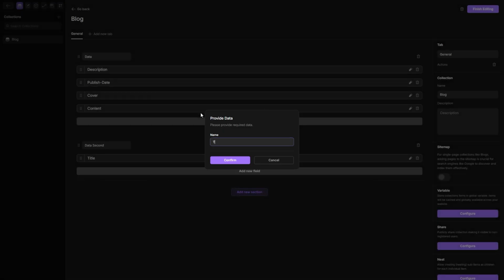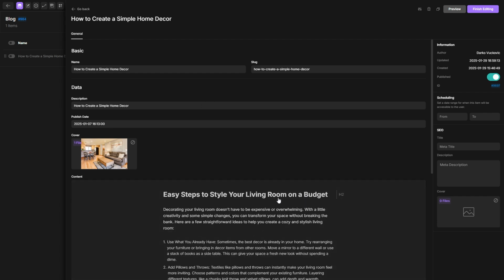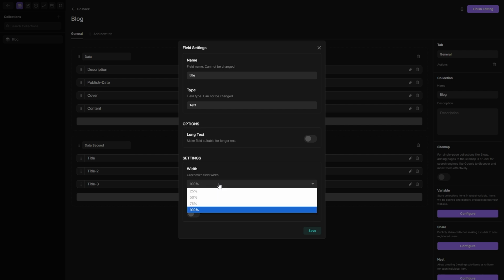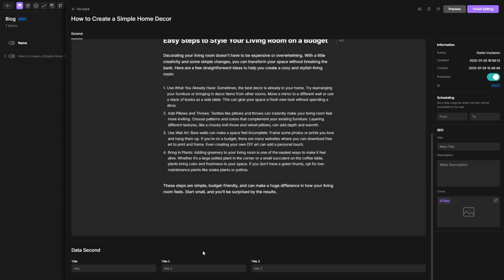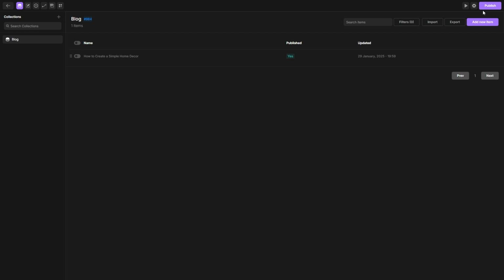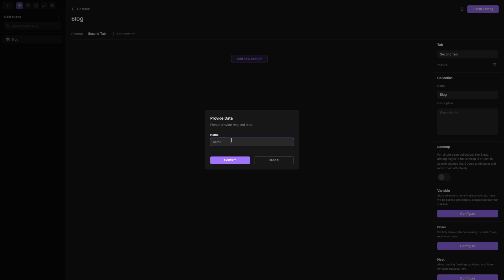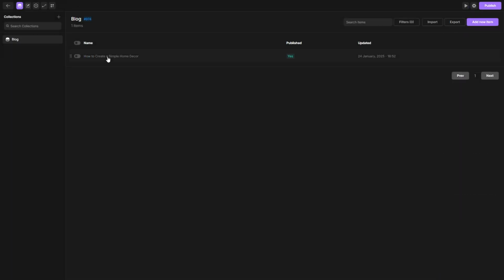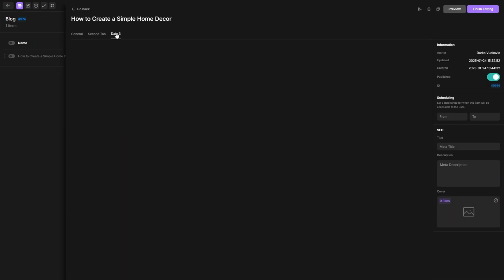Organize Your CMS: Sections, Tabs & Custom Layouts | Divhunt CMS Course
Learn how to organize your CMS like a pro! In this video, we’ll show you how to use sections, tabs, and custom layouts to structure your collection exactly how you want. Unlike other platforms where fields are just stacked, Divhunt lets you fully customize your CMS for a cleaner and more efficient workflow.